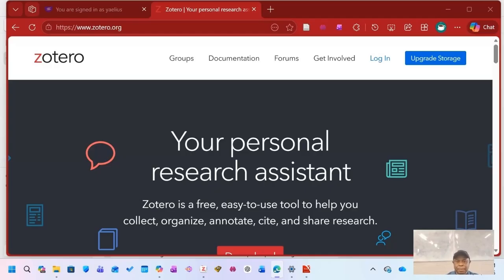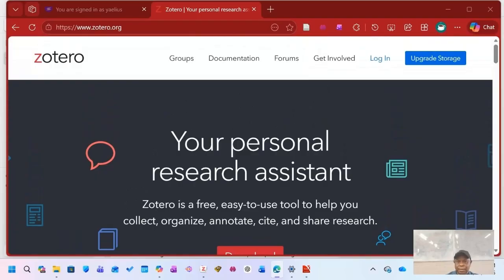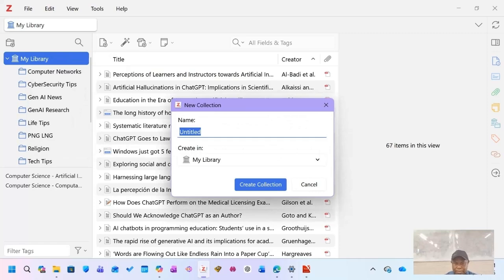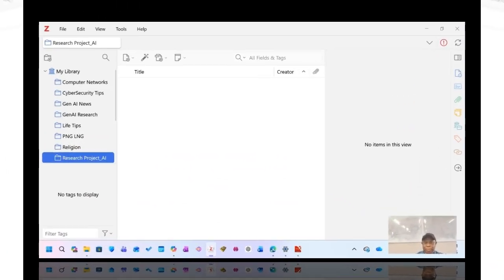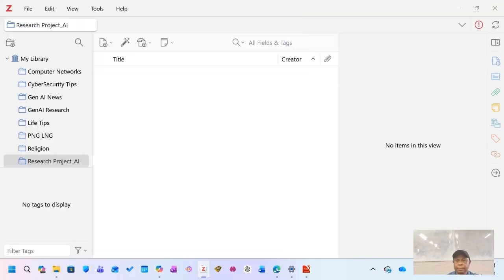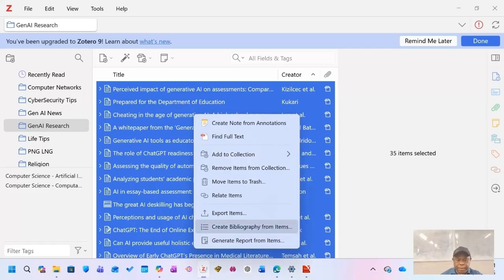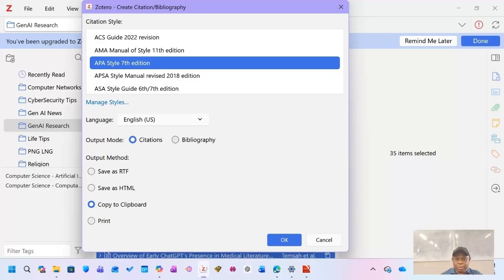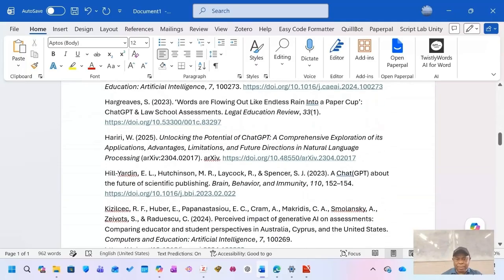Zotero Tutorial: Organize Your Digital Content (Part A)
Stop drowning in digital clutter! In this tutorial, I’ll show you how to master Zotero to organize and manage all your research, lecture notes, and online sources in one place.

Zotero is a powerful, free, and open-source tool used by students, researchers, and professionals worldwide to streamline their workflows. Whether you’re working on a university assignment, a research report, or just want to keep your digital life organized, this guide is for you.

In Part A, we cover:

How to download and install Zotero for Windows, Mac, or Linux.
Setting up your personal Library and creating custom Collections.
Uploading files, adding links, and importing content.
A quick look at generating instant bibliographies in APA style.

Part B: How to Use the Zotero Connector & Word Add-on
Part C: How to Create Instant Bibliographies & Citations

Content in this video:

0:00 Introduction to Zotero
0:38 Overview of what the tutorial will cover
1:10 Searching for Zotero online
1:45 Opening the Zotero website
2:20 Downloading Zotero
3:15 Installing Zotero on the computer
4:30 Opening Zotero for the first time
5:10 Understanding the Zotero interface
6:05 Creating a new collection
7:00 Adding and organizing digital content
8:20 Managing research files in Zotero
9:35 Reviewing organized Zotero library
10:45 Summary and next steps
11:41 End